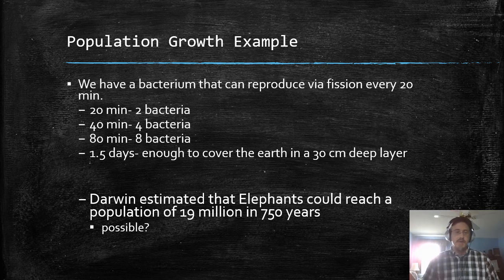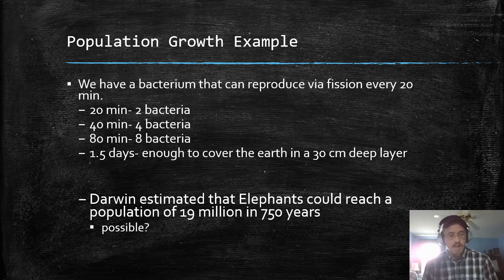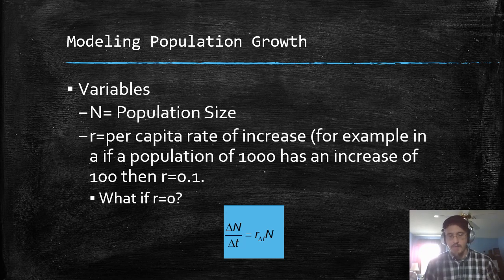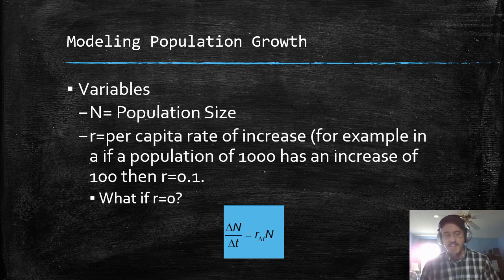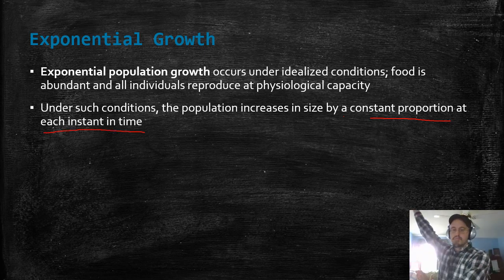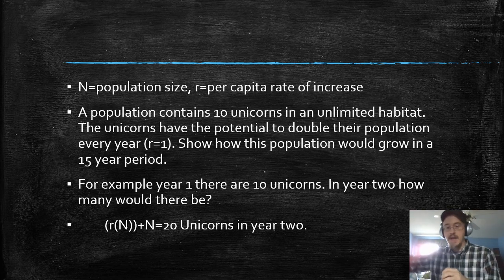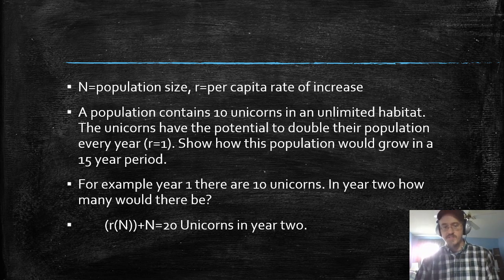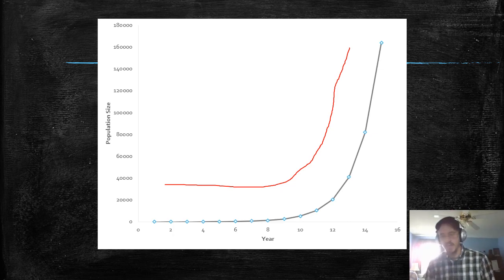Population Ecology 2